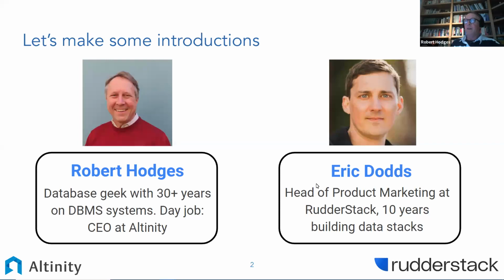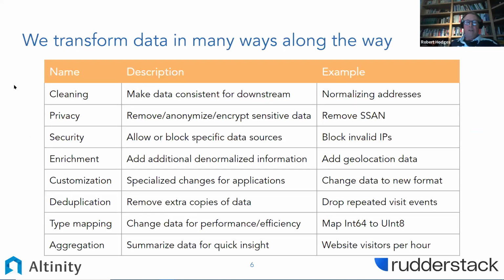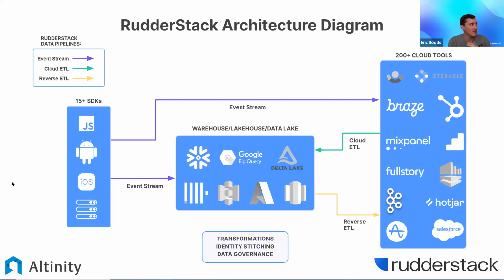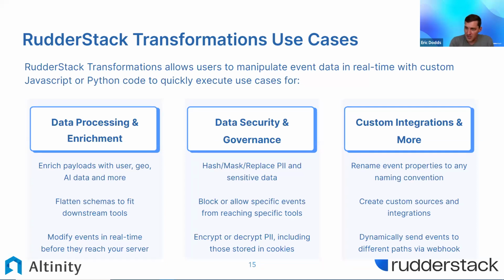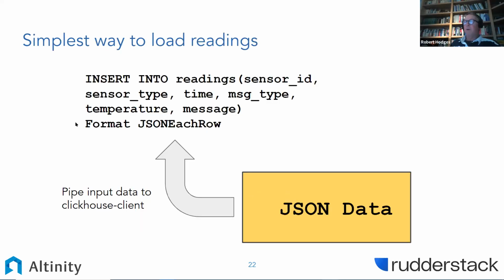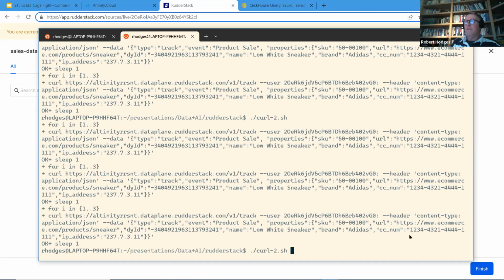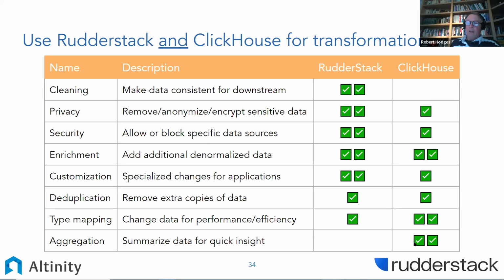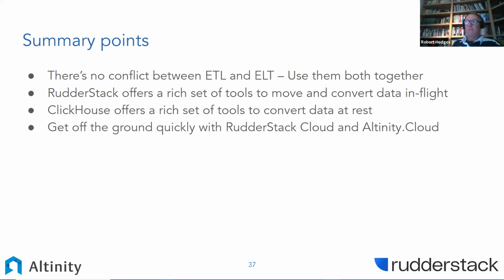ETL vs ELT Cage Fight: Combining @rudderstack8415 & ClickHouse® to Build Real-Time Data Pipelines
How to transform data during data warehouse loading is a hot topic: Transform during loading (ELT) or in the database (ETL)? The correct answer is “yes.”

Robert Hodges (@Altinity CEO) and Eric Dodds (@rudderstack8415 Head of Product Marketing) show you how to combine ClickHouse and RudderStack to build data pipelines that transform data cleanly and efficiently.

They walk you through defining standard transformations, then demonstrate how to implement them in RudderStack, ClickHouse, or both. The result is data pipelines that are simple, fast, and easy to maintain.